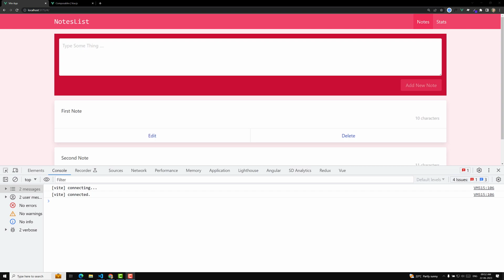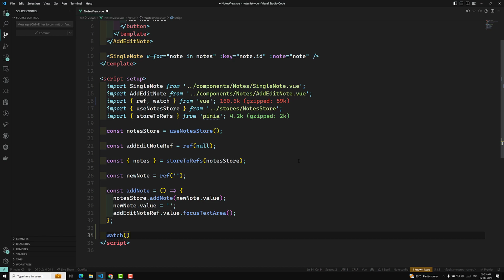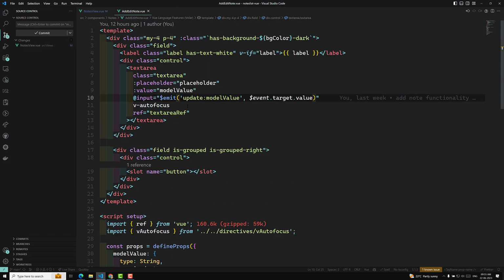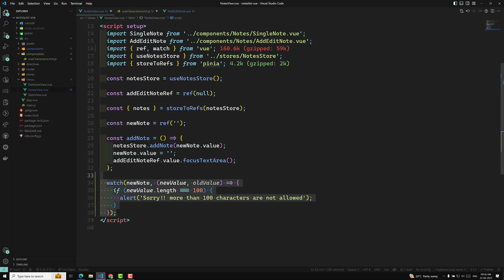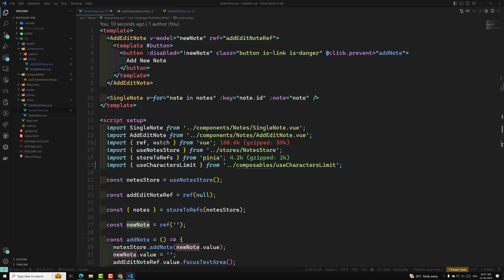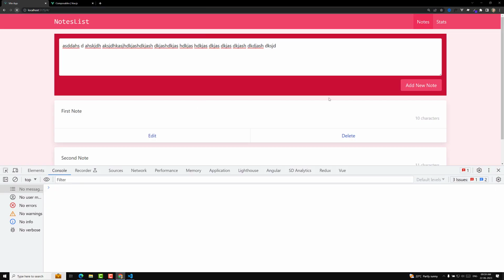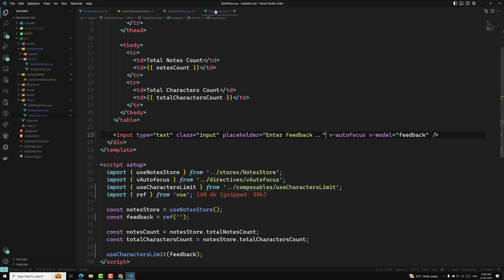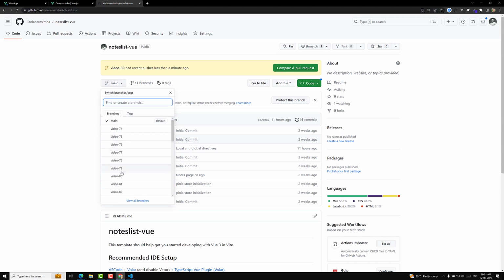90. Reusable code using Composable in Vue Composition API - Vue 3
In this video we will see how to convert the reusable code using composable  in Vue Composition API